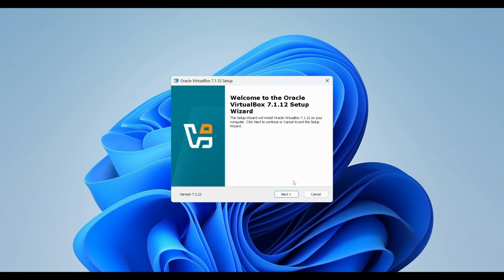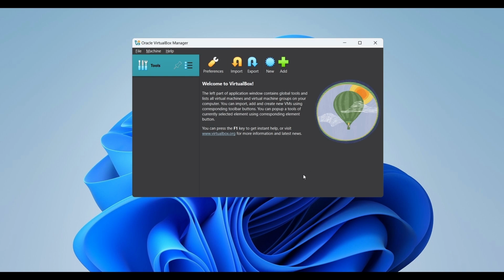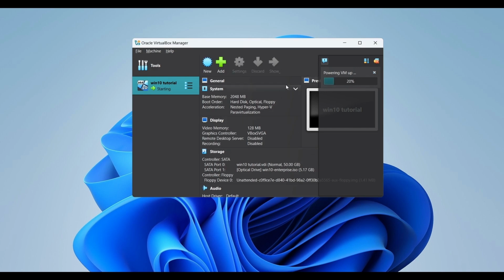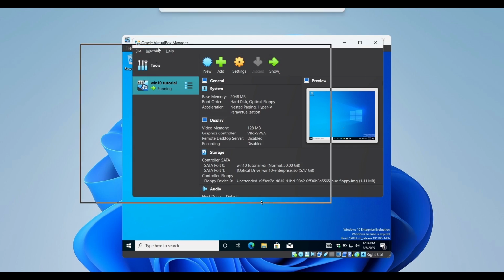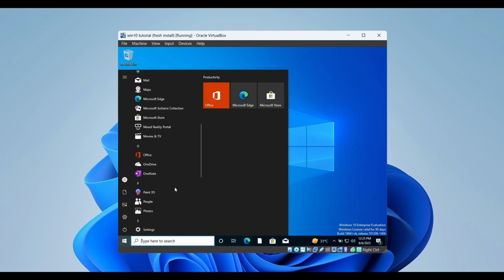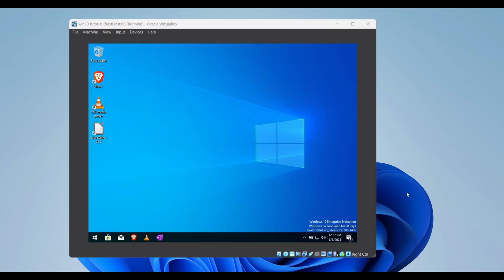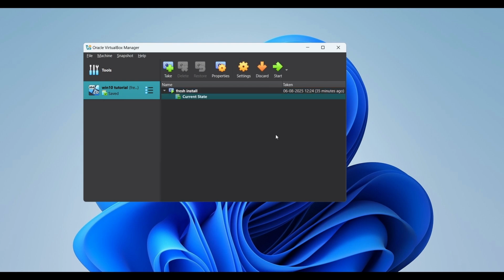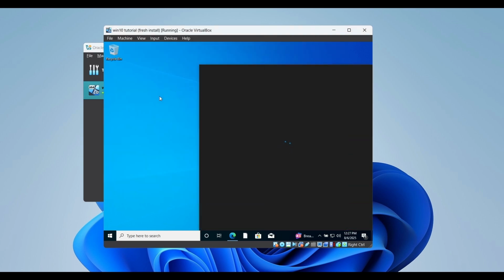How to install windows 10/11 as a VM on windows host.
In this video I'll be giving you a walkthrough on how to install and run windows 10/11 as a virtual machine on your windows computer, you can follow similar steps and install linux through the same software - Virtualbox.